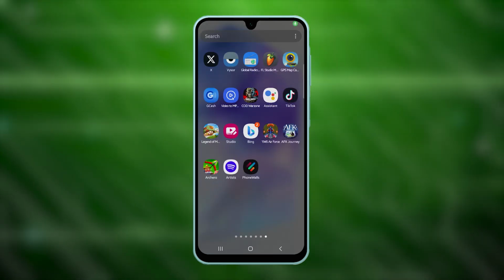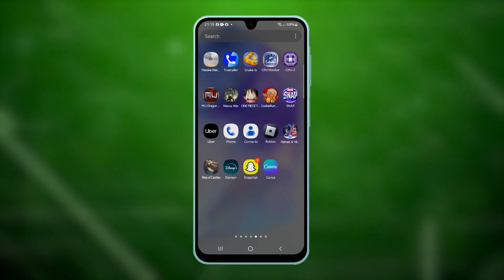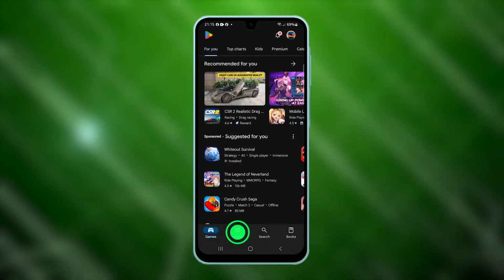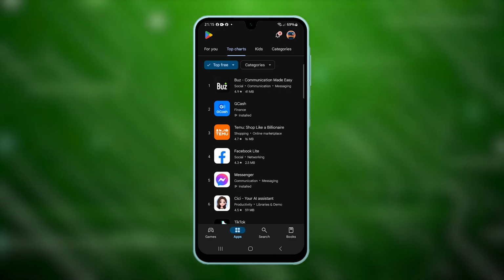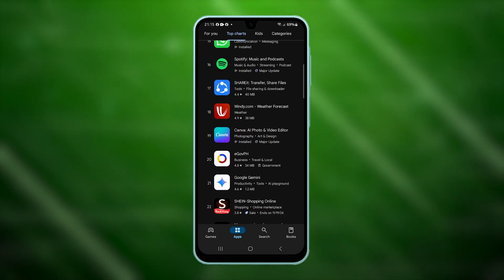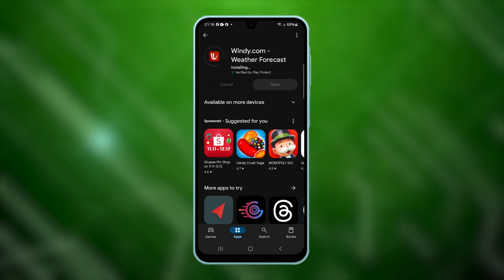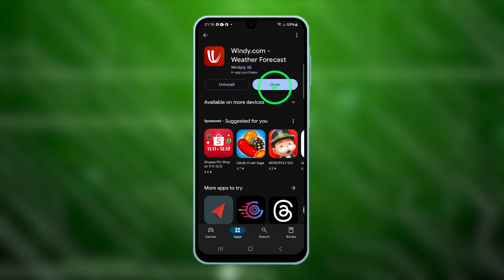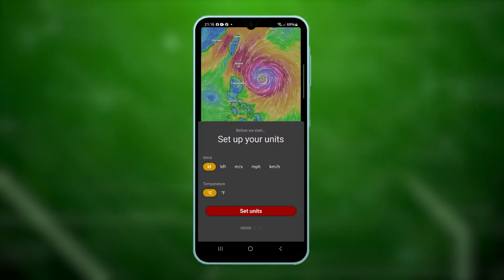How to Install Apps From The Play Store On Samsung Galaxy A16 5G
This quick tutorial will show you exactly how to download and install apps from the Google Play Store on your Samsung Galaxy A16 5G. Perfect for first-time smartphone users or anyone getting started with their new Galaxy device!

We'll cover:
• Accessing the Play Store
• Finding apps and games
• Installing applications
• Locating installed apps

💡 Pro Tip: Make sure you're connected to Wi-Fi when downloading large apps to save mobile data!

Perfect for:
• New Galaxy A16 users
• First-time Android users
• Anyone needing Play Store guidance
• Users switching from other platforms

📱 Follow us for daily tech tips.

Browse our channel for more helpful Galaxy A16 tutorials!